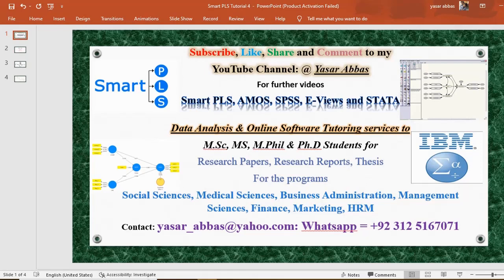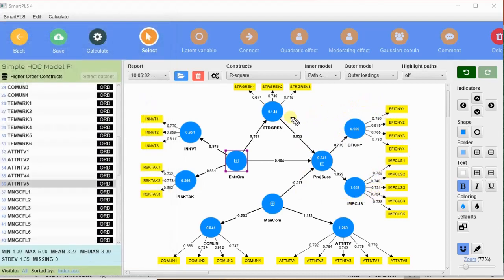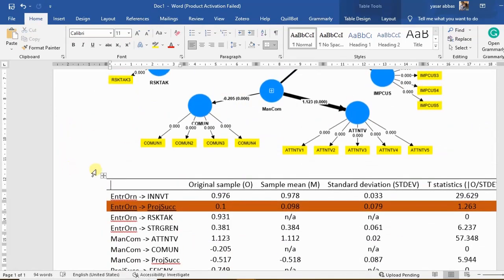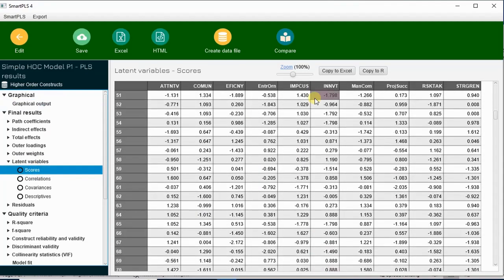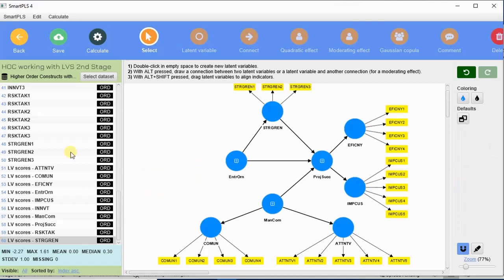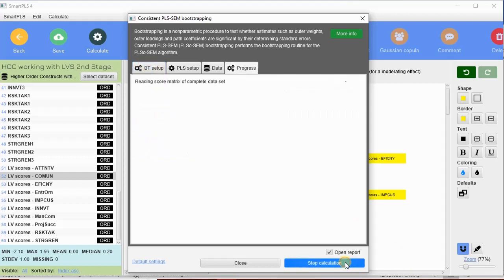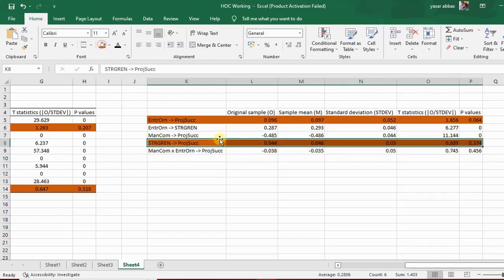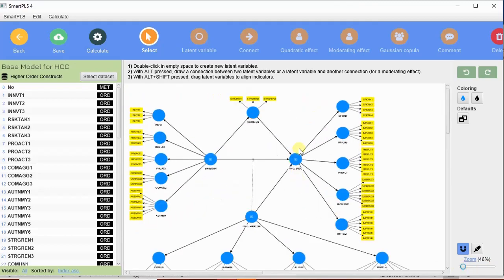SmartPLS 4-14: Higher Order Constructs Part 3